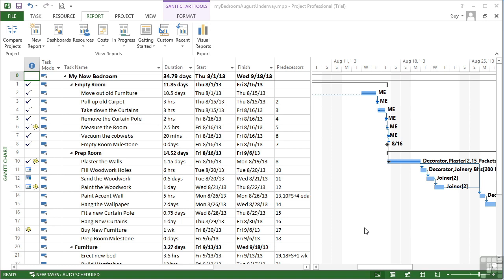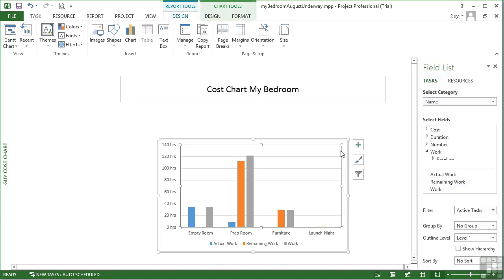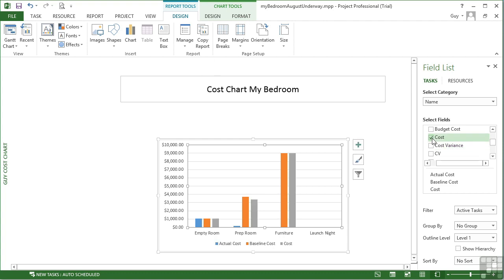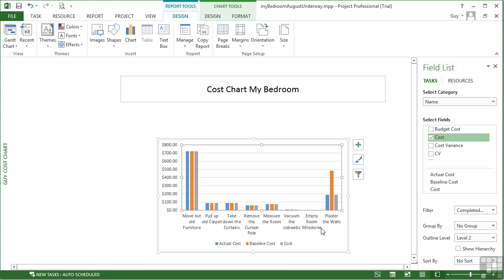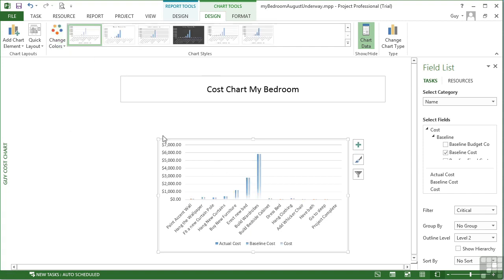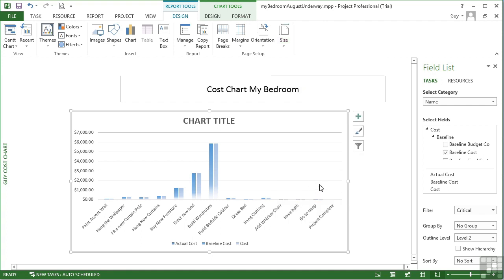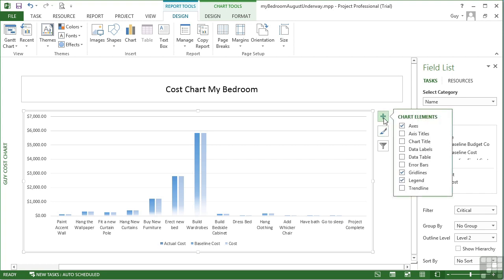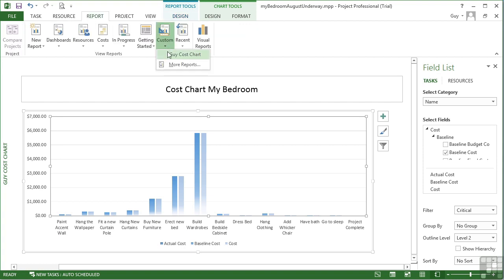0903 Creating Your Own Chart Report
Reporting Progress
Creating Your Own Chart Report